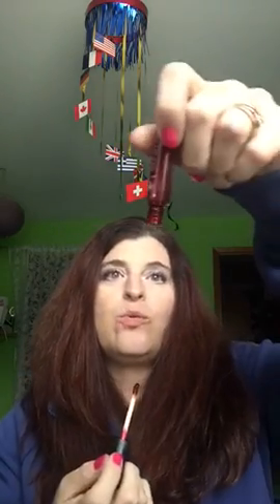The staying power of Stiff Upper Lip lipstains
Check out the amazing staying power! They come in light red/dark red and pink!!